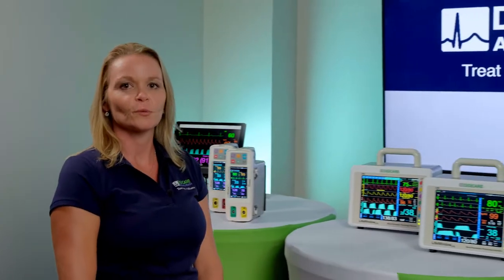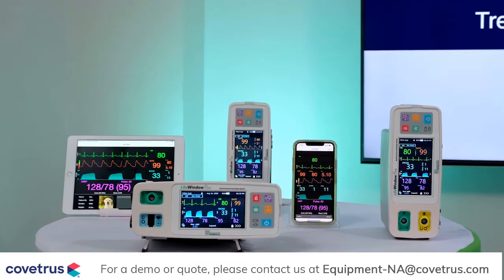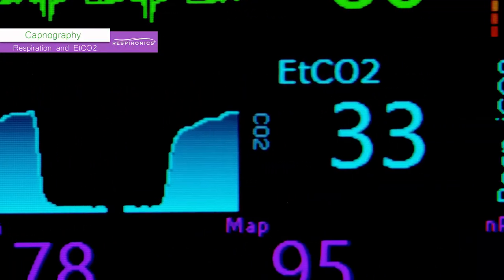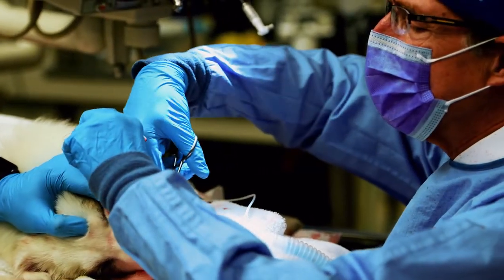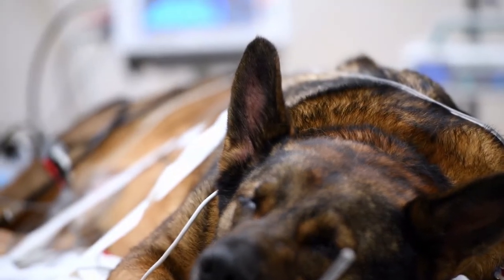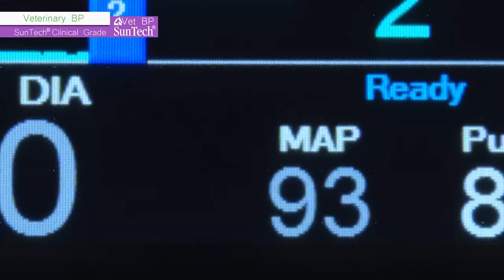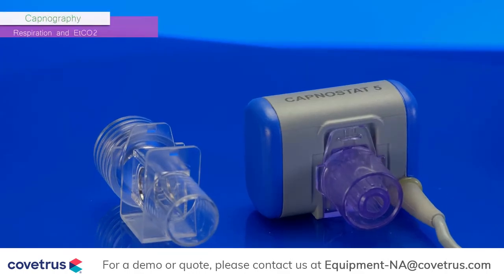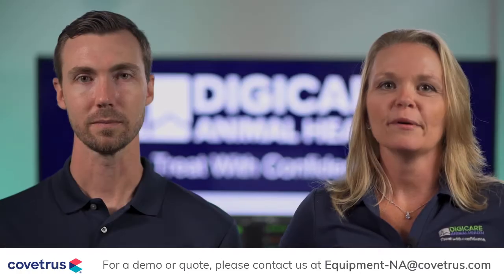Digicare LifeWindow Monitors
The LifeWindow Lite is a network ready, multi-parameter monitor that saves patient vital signs data to MS Excel or PDF that can easily be transferred to any practice management software. The LifeWindow One is our most configurable, portable, multi-parameter monitor that allows you to choose the parameters you need and with Wi-Fi added can communicate with our LifeWindow App for patient management and saving patient records.